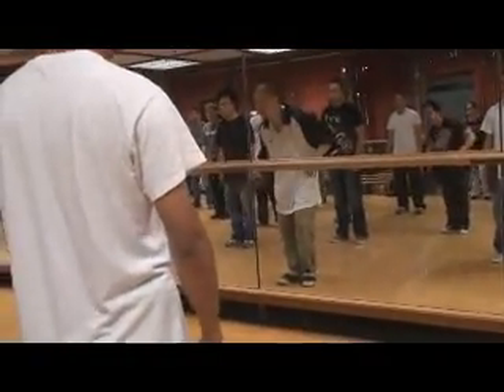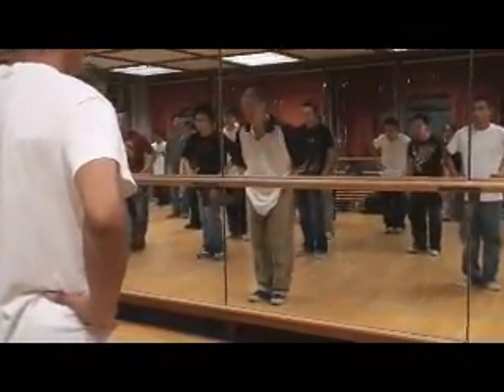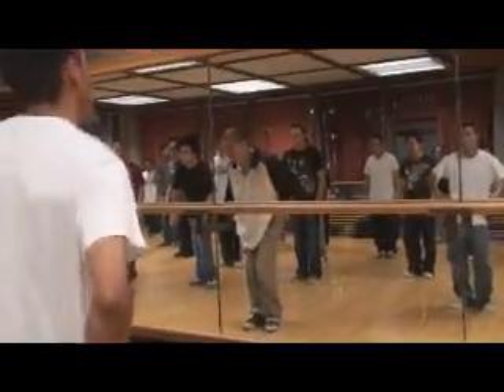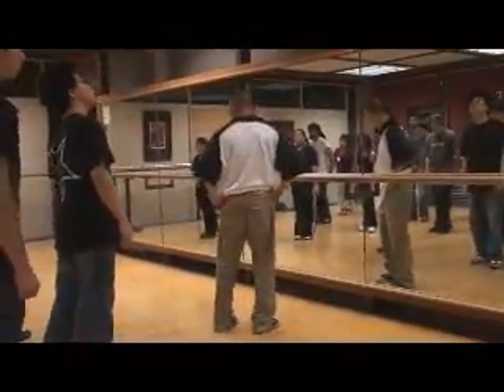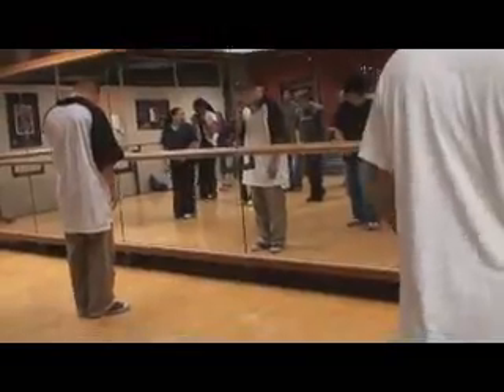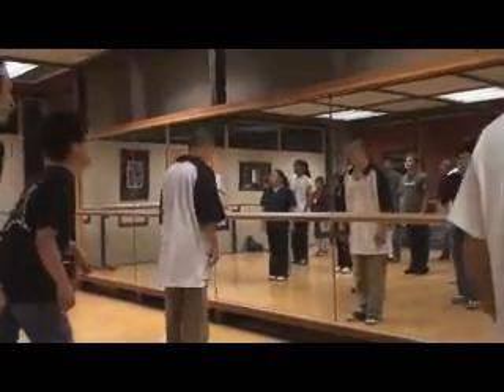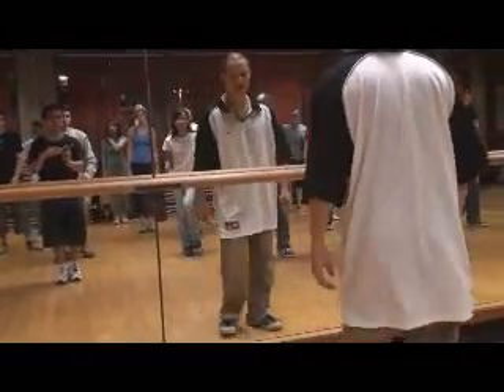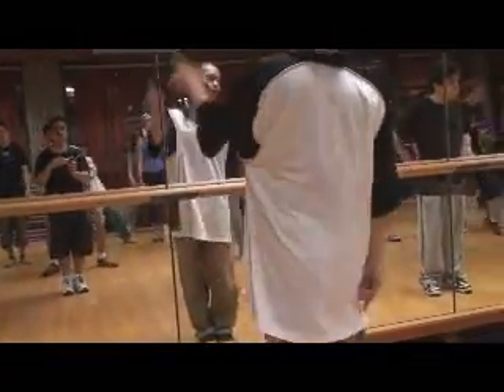08_09_11_int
int